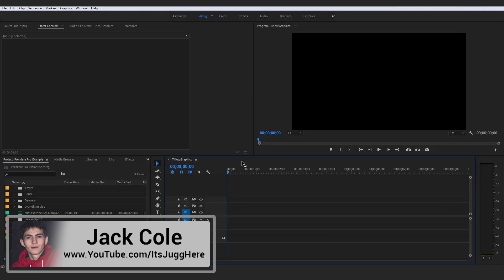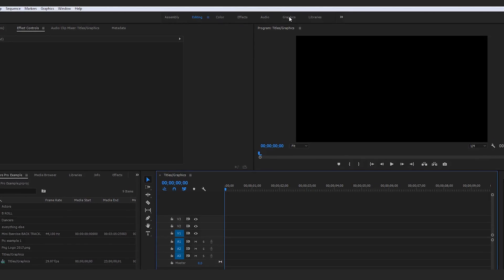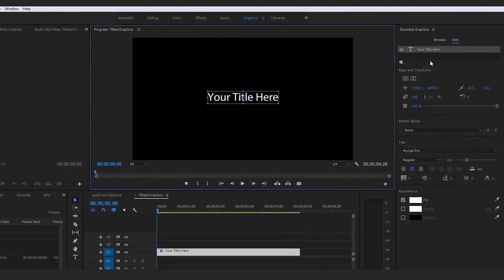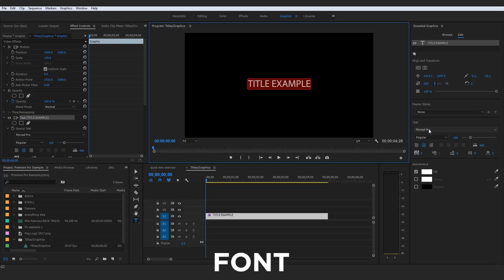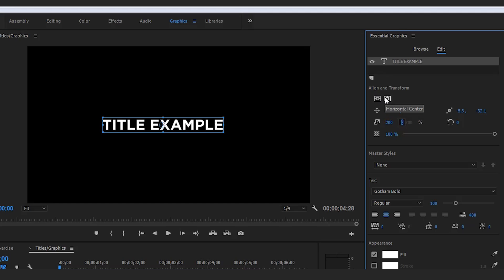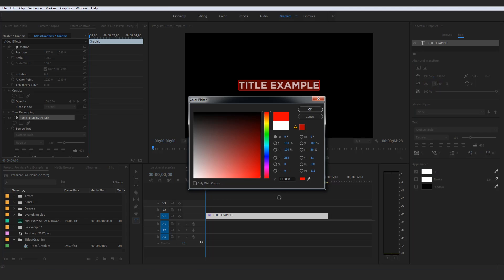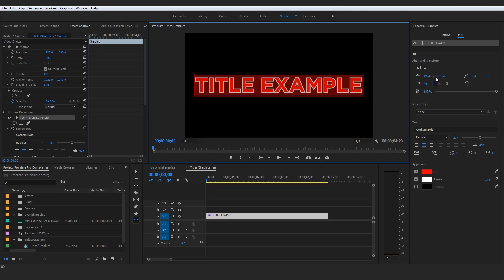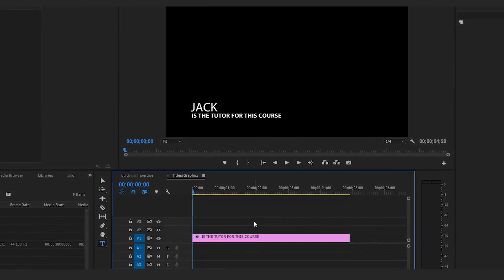Basic Titles and Templates in Premiere Pro | Adobe Premiere Pro CC Beginner Tutorial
Basic Titles and Templates in Premiere Pro | Adobe Premiere Pro CC Beginner Tutorial (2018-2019) | ItsJackCole
How To Create a New Sequence and Add Clips to Timeline | Adobe Premiere Pro CC Beginner Tutorial